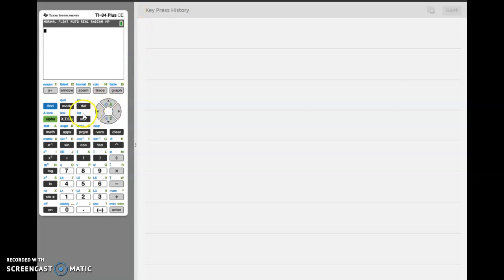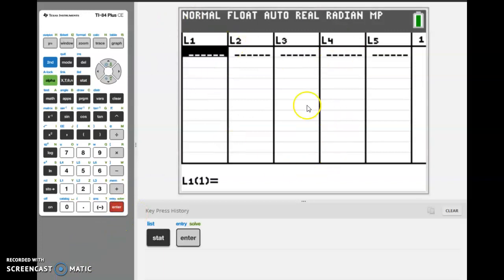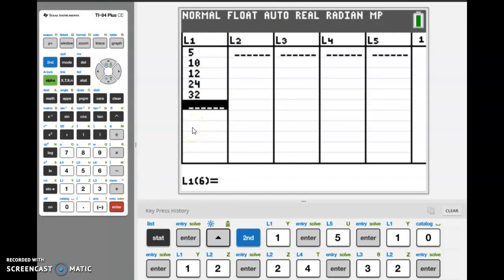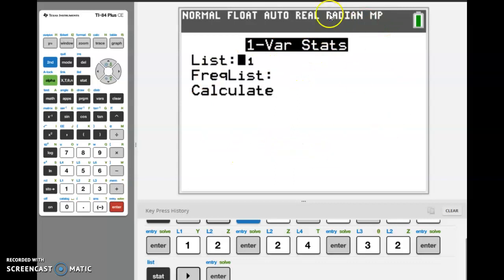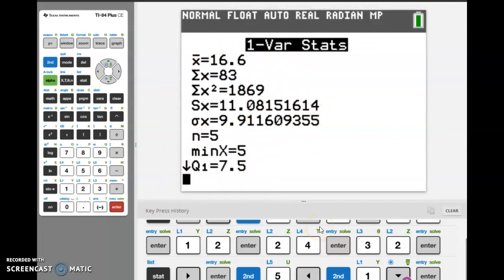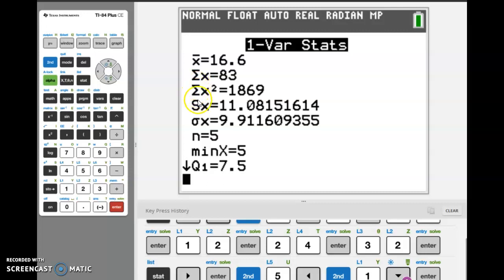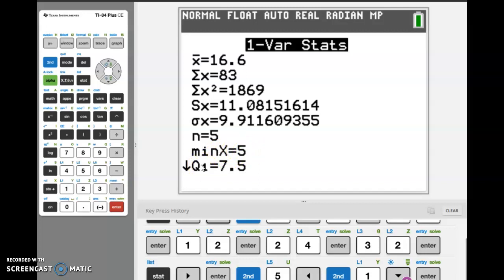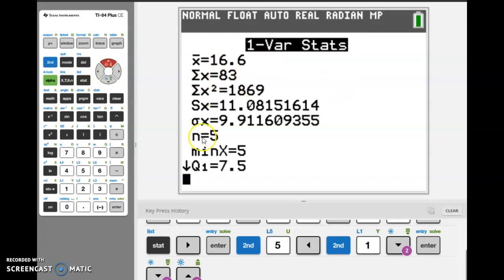Using your Calculator: Statistics